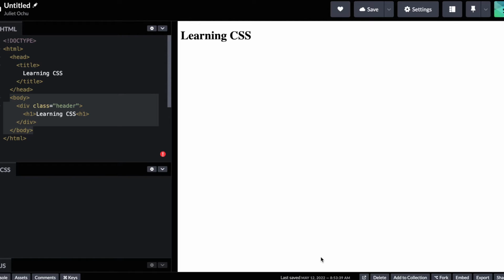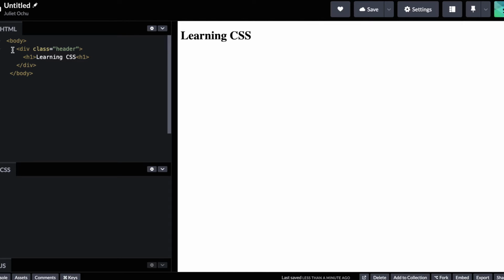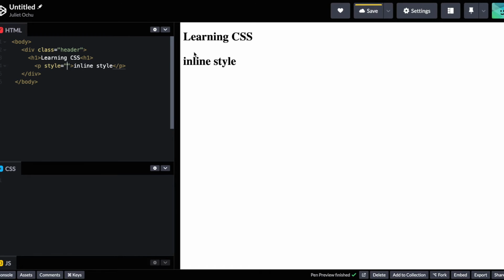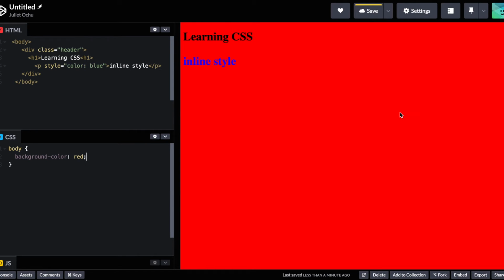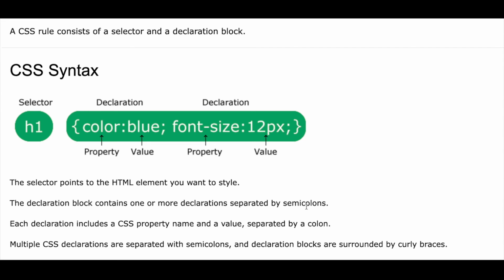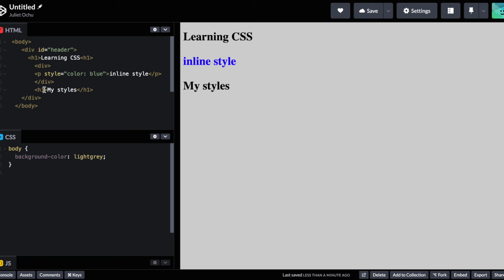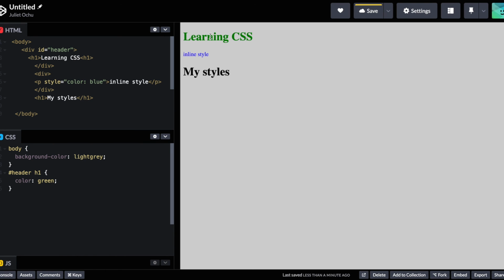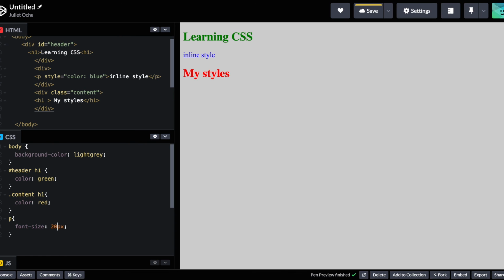CSS for Beginners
Introduction to CSS for complete beginners who are trying to understand styling basics.

00:00 intro
01:12 what is CSS
01:46 types of CSS
05:21 Inline styling
06:31 external styling
06:42 background color
07:44 rules guiding CSS
11:20 how to target id or class
13:45 increase font size